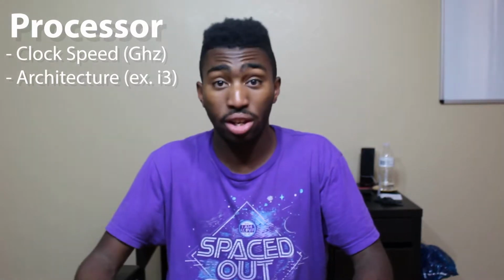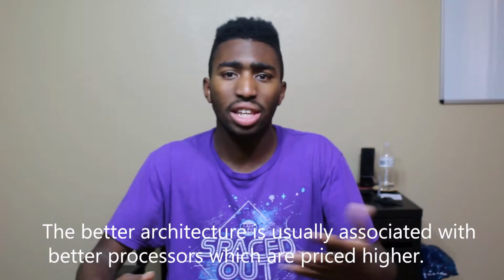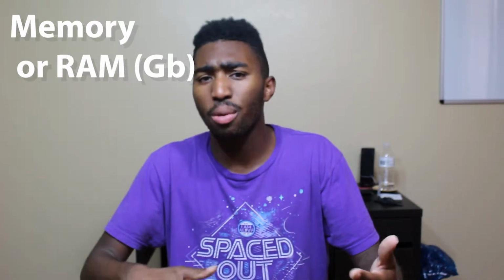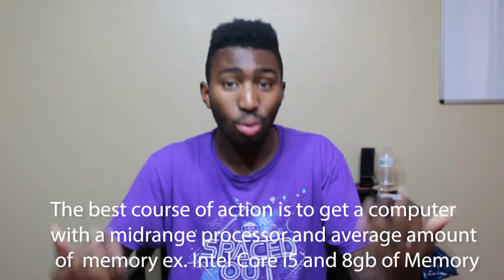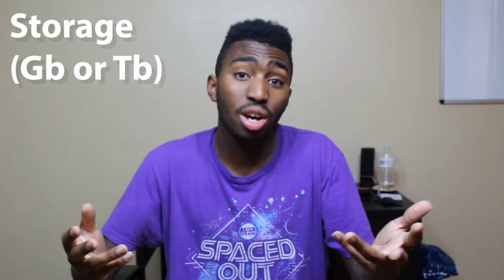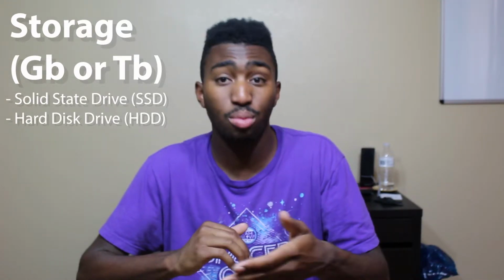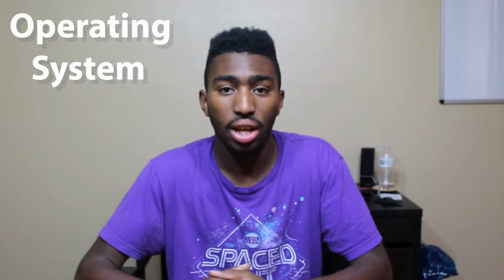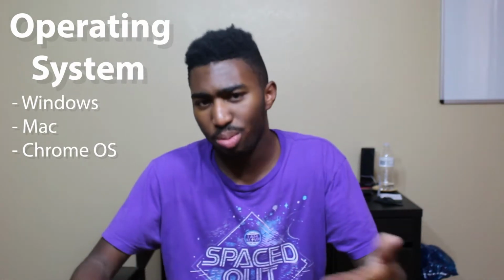What to Look for When Buying a Computer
First video in a while. Leave your thoughts or questions in the comment section below.